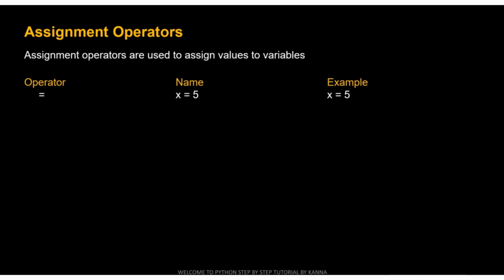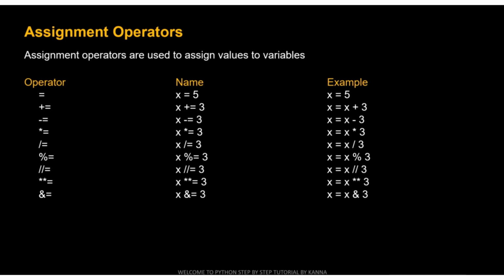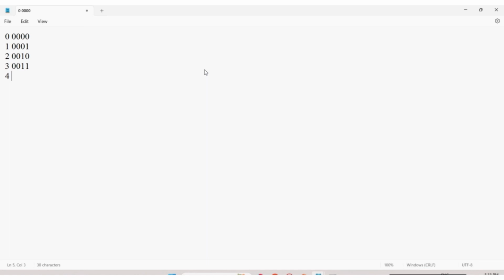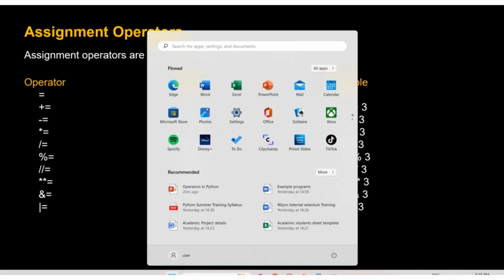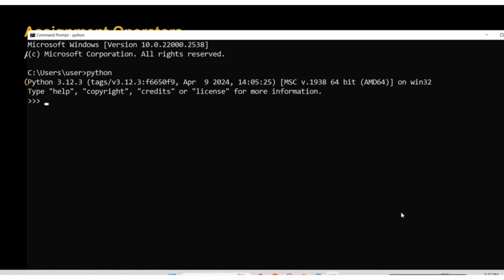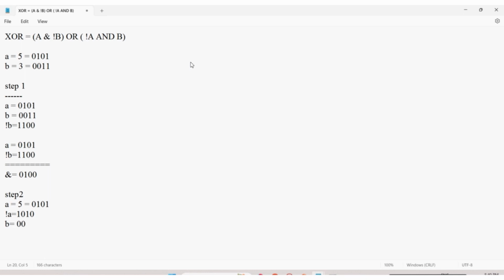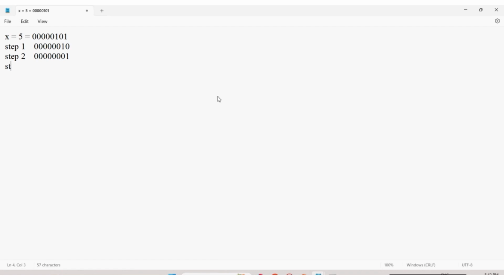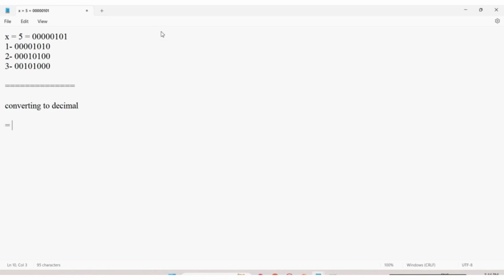#11 Assignment Operators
This video is posted to explain Assignment operators in Python.
# Assignment Operators are explained with  examples